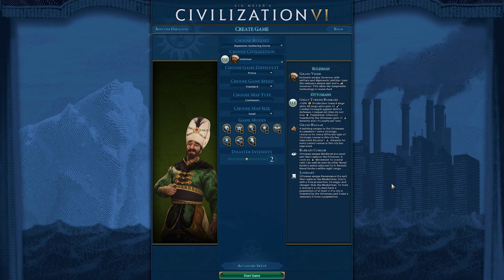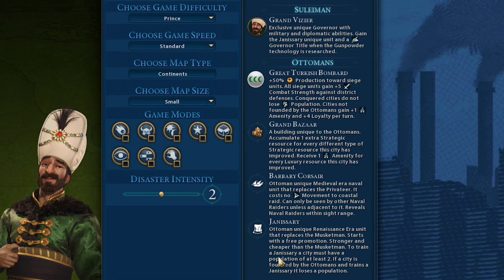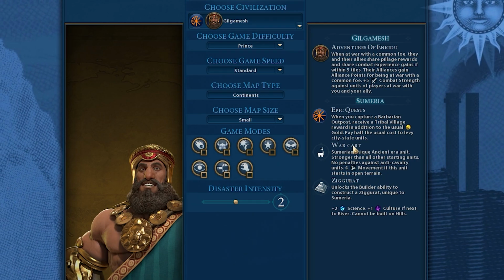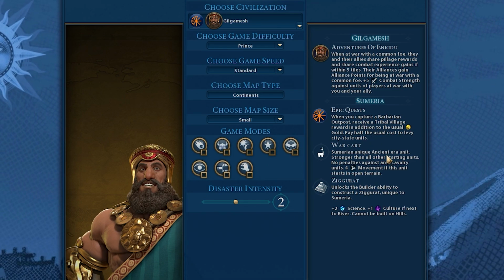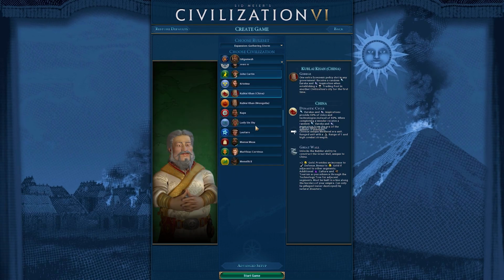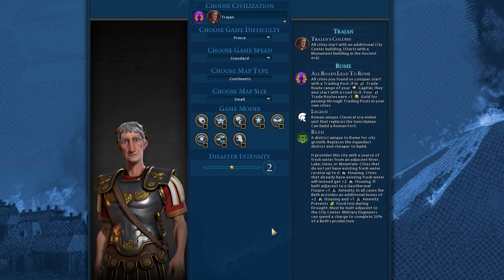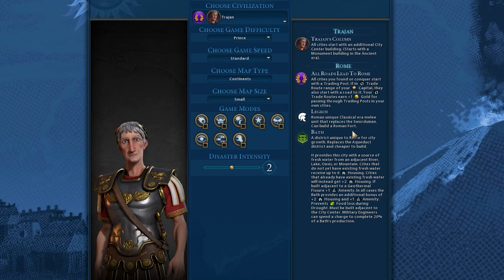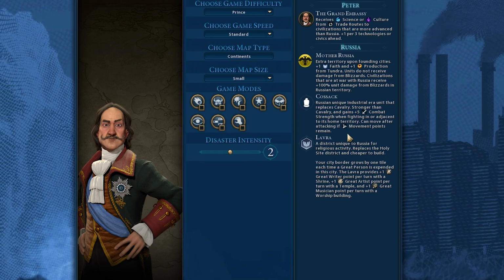The Strongest Units in Civ 6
Contents:
0:00 - Intro
0:25 - Janissary (Ottoman)
2:50 - WARCART (Sumeria)
7:20 - Legion, the secret infinite-loop unit (Rome)
9:45 - Cossack (Russia)
11:50 - Conclusions

Title: These Units will DESTROY You! || My Top 5 Unique Units in Civilization 6

Seo: ABOUT CIVILIZATION VI - NEW FRONTIER PASS
The New Frontier Pass is a new season pass for Civilization VI that brings eight new civilizations and nine new leaders, six new game modes and more to the critically-acclaimed strategy game. Content will be released in six DLC packs delivered on a bimonthly basis from May 2020 to March 2021. Some features require either the Gathering Storm or Rise and Fall expansions to play.

ABOUT CIVILIZATION VI
Civilization VI offers new ways to interact with your world, expand your empire across the map, advance your culture, and compete against history’s greatest leaders to build a civilization that will stand the test of time.

ABOUT CIVILIZATION
Originally created by legendary game designer Sid Meier, Civilization is a turn-based strategy game in which you attempt to build an empire to stand the test of time. In this tier list/ranking of civilization 6 new frontier pass unique units, not leaders, but since the April update for deity we take a look and rank every single leader in the game (in another video - soon!) and this time every unique unit or UU. We rank/tier list rank all civilization 6 unique units (UU) By the end of this amazing ranking video by me, JumboPixel, we will have a ranking/tier list for civ 6 we should have a clear idea on who is the best civ in the game to win on deity. Explore a new land, research technology, conquer your enemies, and go head-to-head with history’s most renowned leaders as you attempt to build the greatest civilization the world has ever known.